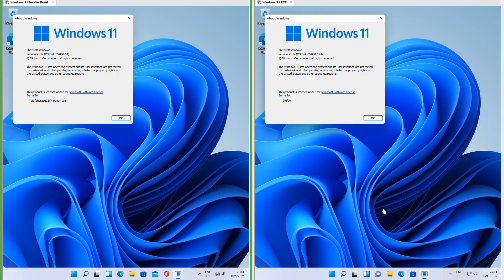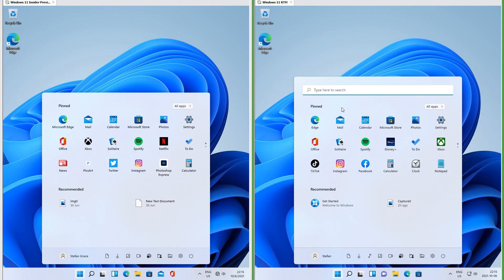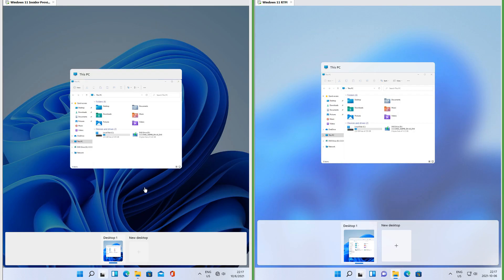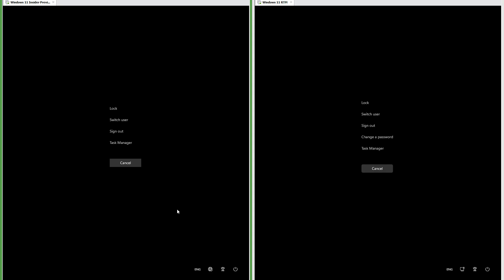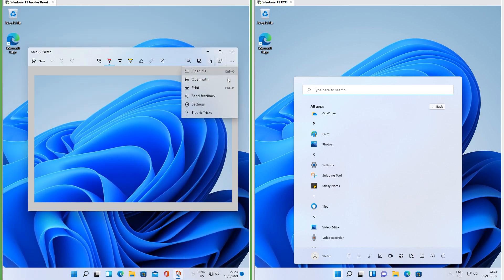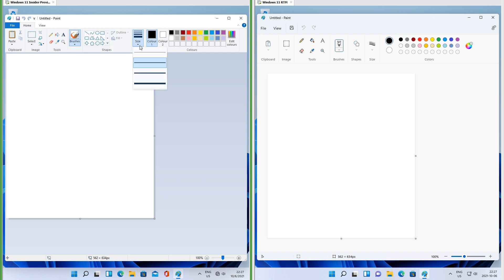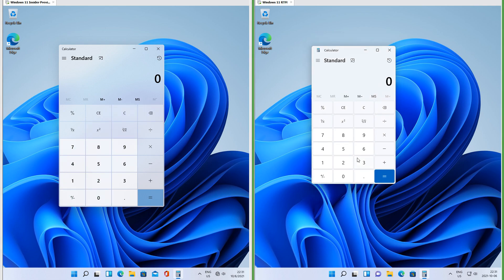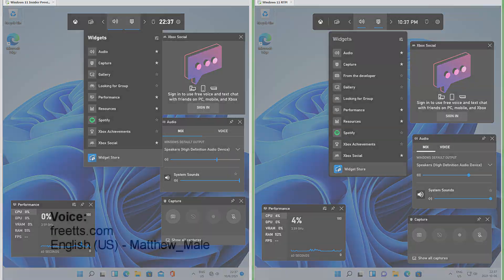Windows 11 RTM vs Insider Preview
In this video I compare Windows 11 RTM build 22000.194 with Windows 11 Insider Preview build 22000.51 side-by-side.

0:00 - Intro
0:17 - Welcome screen
0:24 - Start menu
0:29 - Taskbar thumbnails
0:45 - Chat
0:49 - Task View
1:01 - File Explorer
1:13 - Ctrl+Alt+Del screen
1:20 - Snip & Sketch
1:47 - Paint
2:20 - Calculator
2:40 - Game Bar
2:47 - End screen

English (US) - Matthew_Male